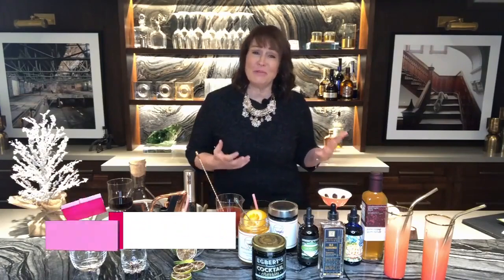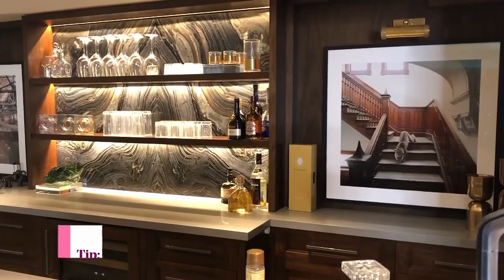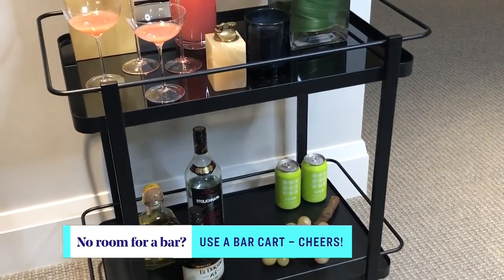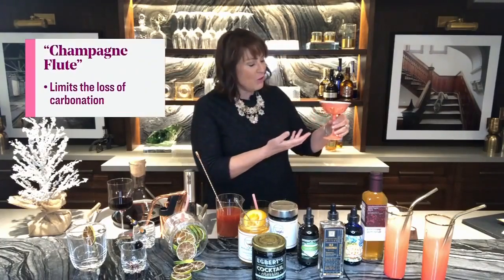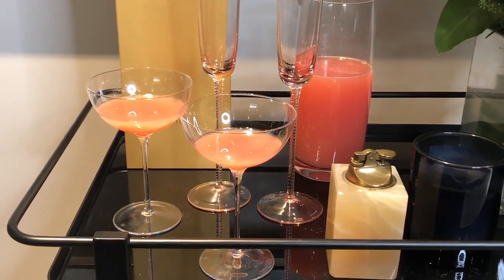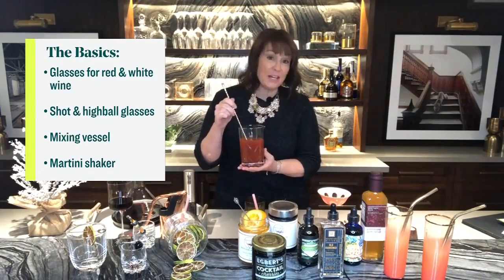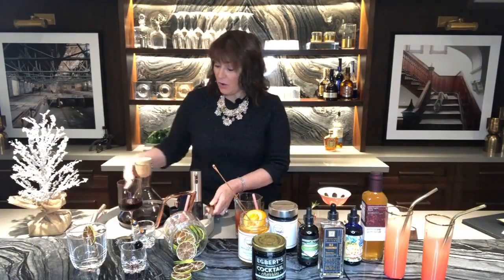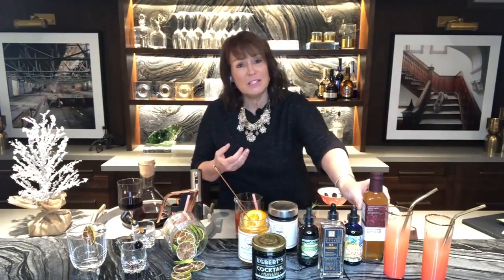This is the year to set up your home bar — no matter your space or budget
Lighting, styling, and motivation is all you need to create a home bar. "I am joining the cocktail emporium because it has everything I need." Kimberley Seldon shows you how to set up a stylish bar, even in the smallest space.